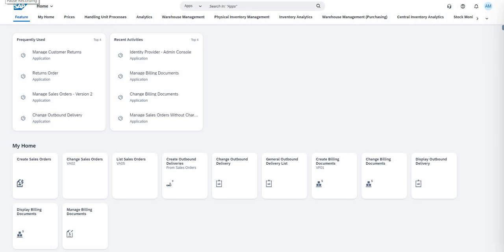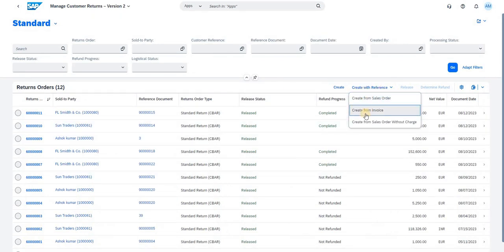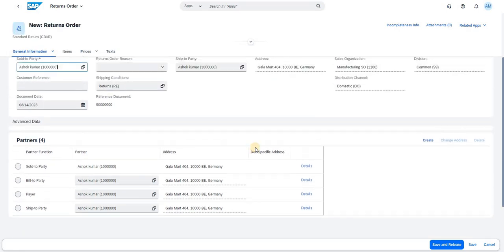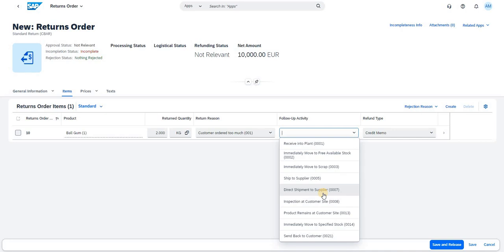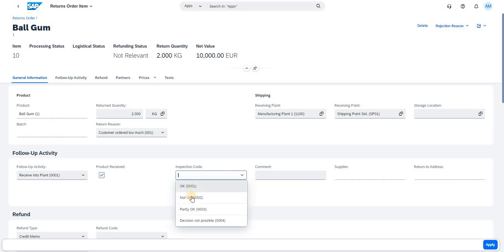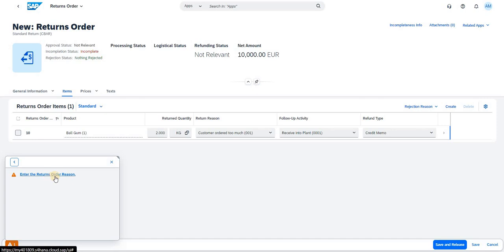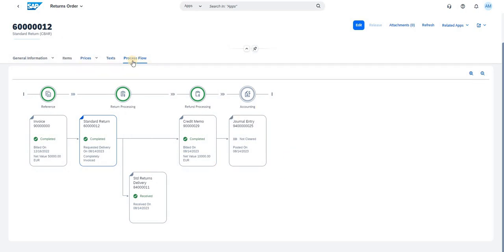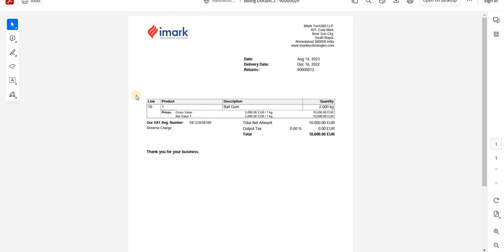Manage Customer returns version 2 tile in SAP S/4 Hana Public cloud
In this video you will learn what all additional fields added to customer return version 2 tile and how best we can get benefited with it for our daily business needs.